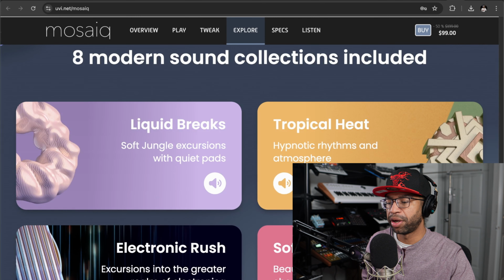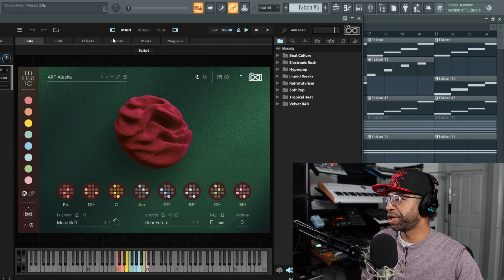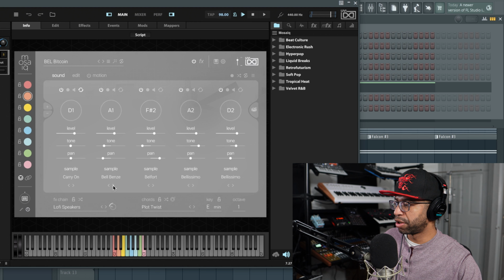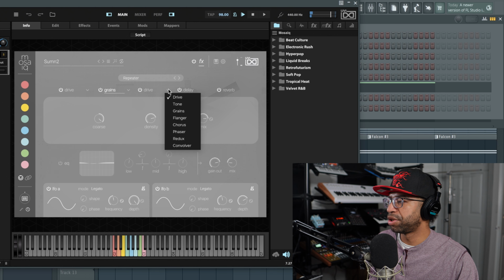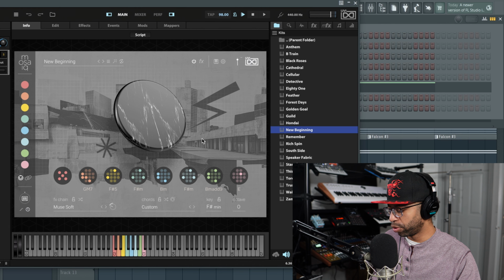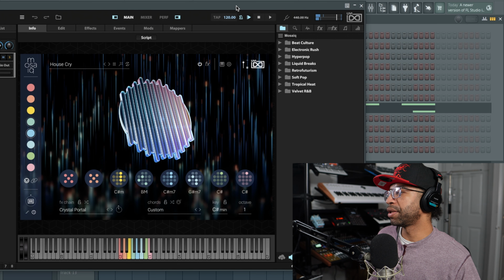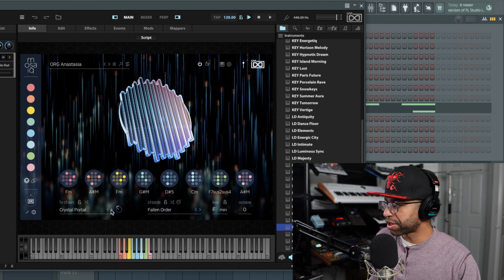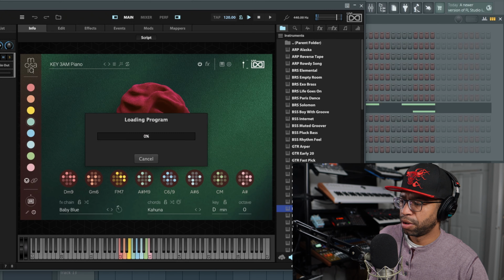UVI Mosaiq Is Ridiculous!!!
COMMENT WHAT VIDEO I SHOULD MAKE NEXT ⬇

My Gear:
My Desk